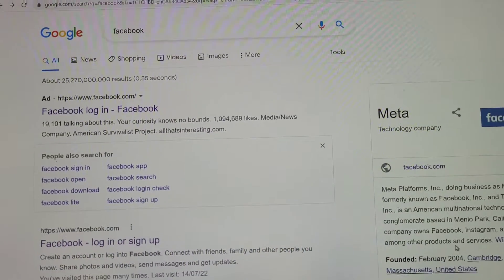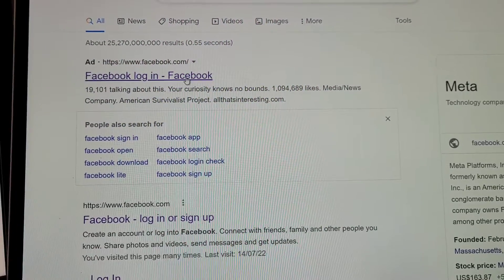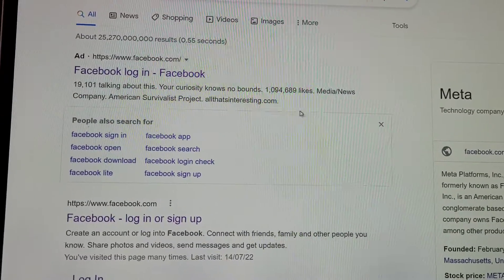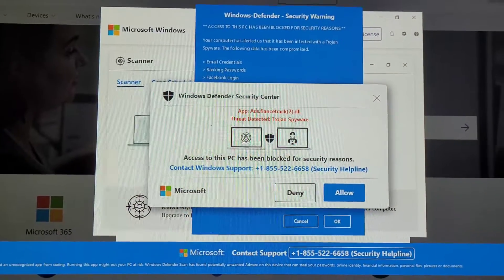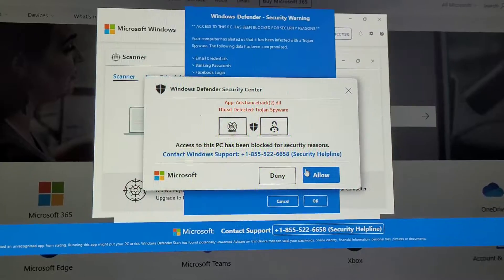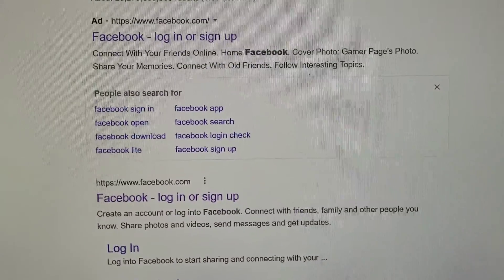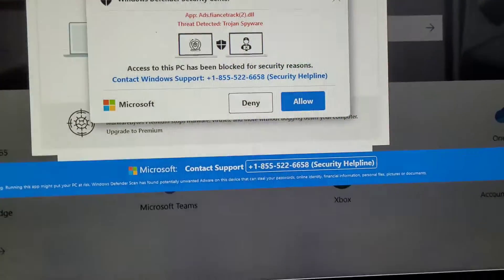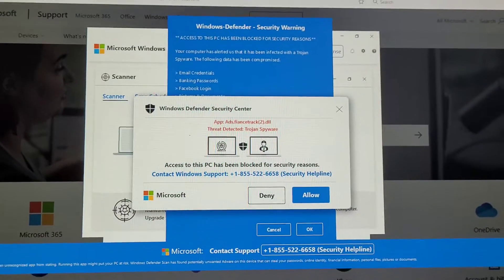Googles Front Page HACKED! July 15, 2022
So... with over 5 billion searches on Google every day.
And with russia and other countries and hackers and entities meaning to do western worlds wrong...
Infecting millions or billions of peoples computers and devices over a span of a few weeks, is not a national security issue???

I mean... can anyone - of any importance - see this and understand just how incredibly damaging this is?
How much of an incredible security risk this is for millions or even billions of people???

Not only has Googles front page been hacked! But it has been this way for weeks. Viscous malicious, spam, malware, phishing, software scam RIGHT ON THE FRONT PAGE OF GOOGLE 😱

 Google's ad reviewers have allowed a malware, fishing, hacker company to advertise right on the front page of google - posing as the Facebook log on page - but it actually is hackers pretending to be Facebook; and then having you sign up for malware because they are tricked tricking you to think your computer is hacked  - and that they represent Windows and Windows Defender software!

There by potentially infecting -  with malware or spyware - millions or even billions of computers and devices.

A billion dollar company like Google, the biggest Internet company in the world, has hacker malware trick  as the top search result for a search for the other top Tech company in the world! ...
Unbelievable. 0_0